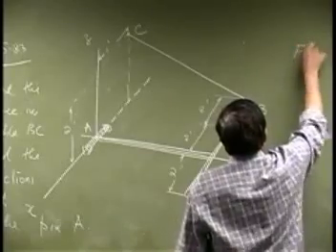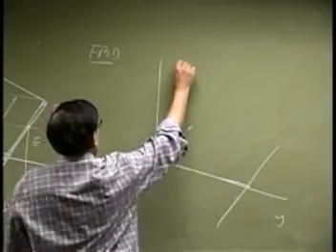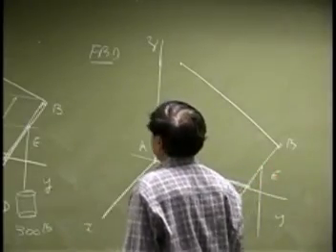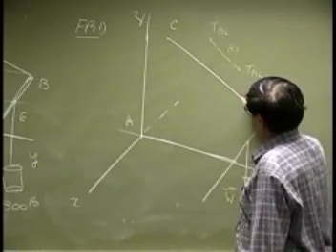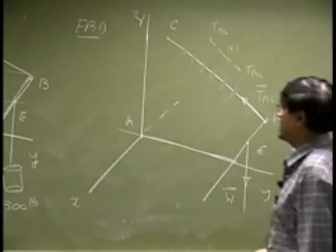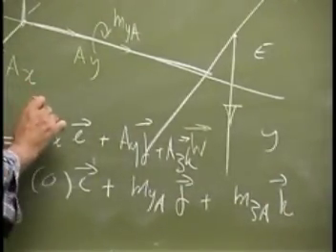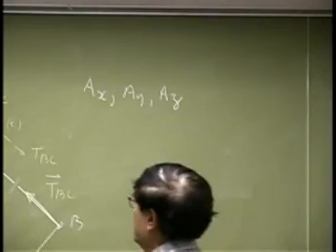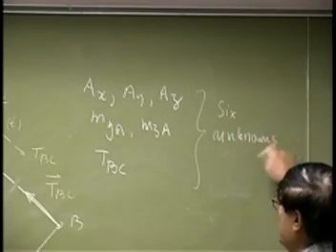Lecture Example2 3d rigid body equilibrium part B